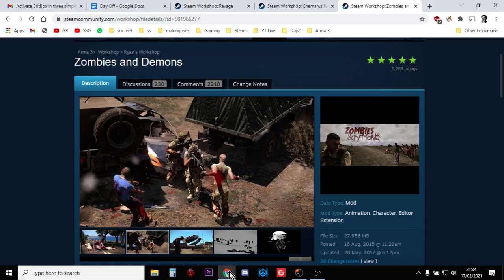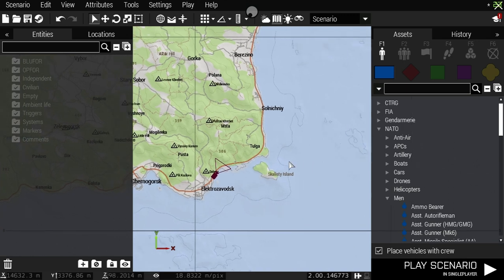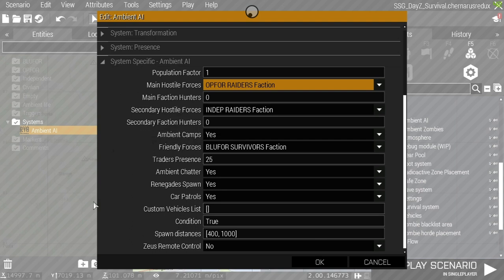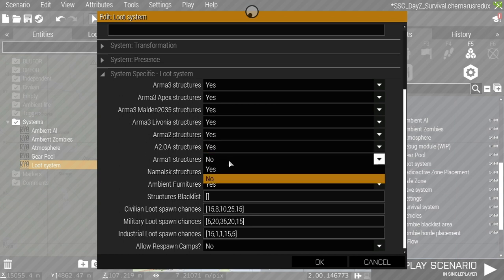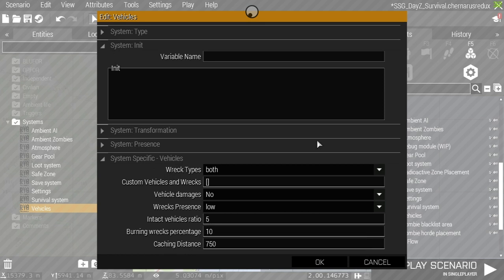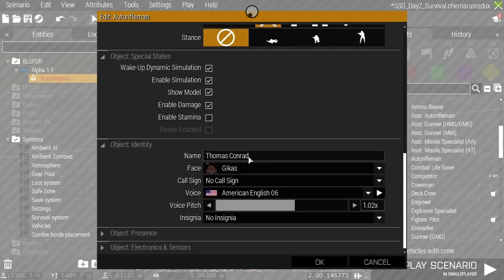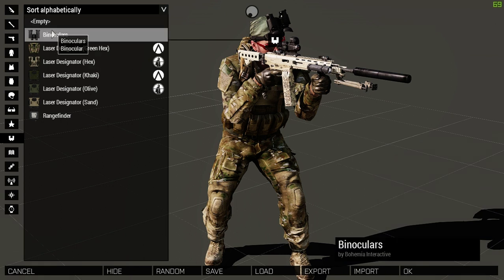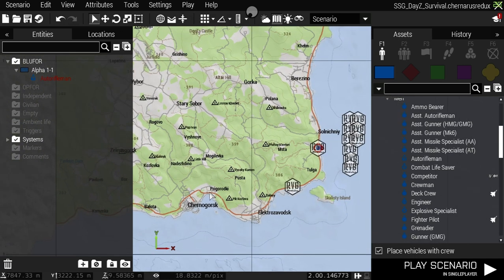How To Make DayZ Ravage Mission Scenarios In Arma 3 Eden Editor #1: Mods, Initial Settings, Player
In this video I show you how to get started to create Single Player DayZ themed missions and scenarios in Arma 3, using the Eden editor.
I look at the mods you'll need to get started, the Ravage Modules & Settings you might want to consider, and how to place and equip your player / survivor.
Mods Required:
Thanks, Rob.